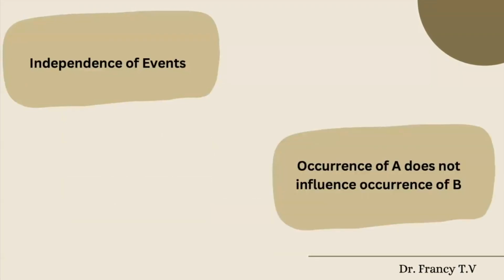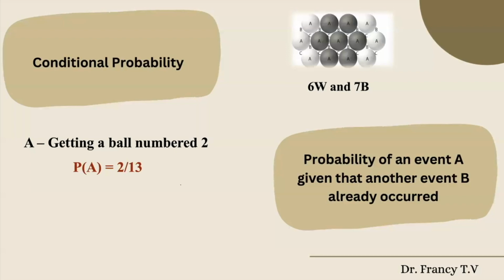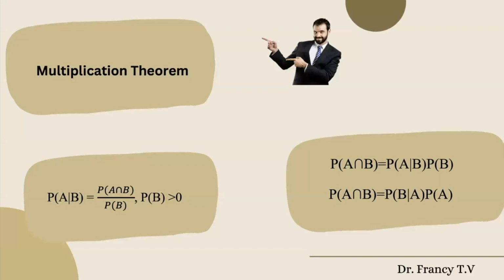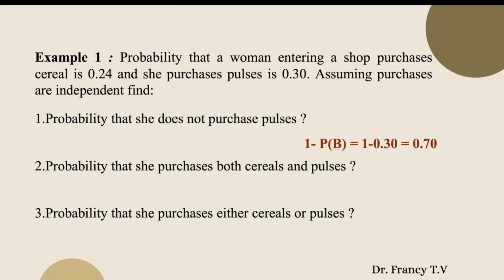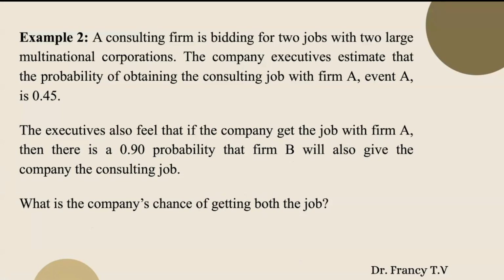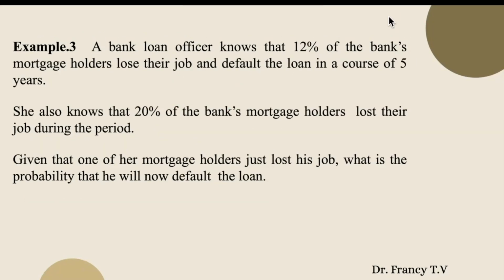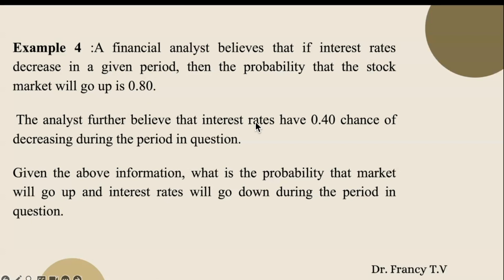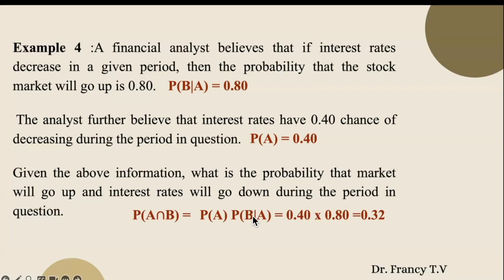Probability 2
This is the eight video in the video series SIMPLE STATISTICS. This is a continuation of previous video on describing concepts of  probability  required for statistical analysis. The concepts are introduced in a non-mathematical way so that students from MBA, M.Com, M.A, BBA, B.Com, BA etc. can easily understand the concepts. Complicated problems are not included. Examples are provided just to illustrate the concepts.